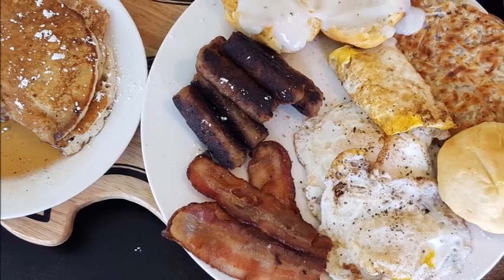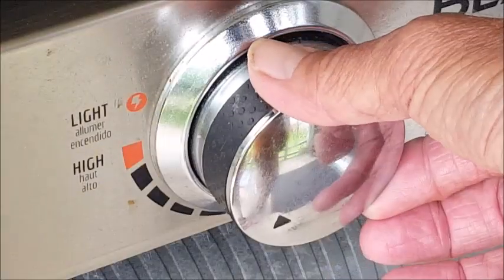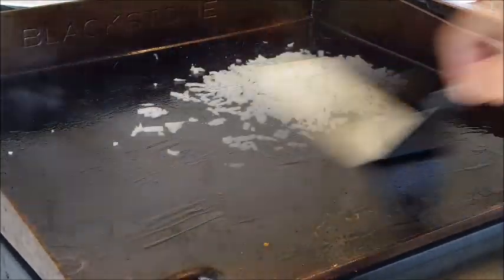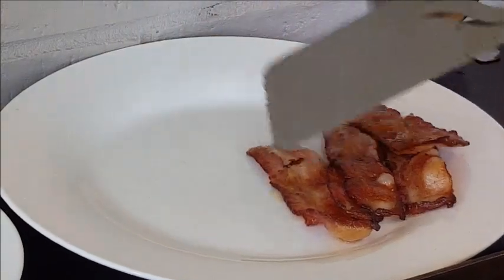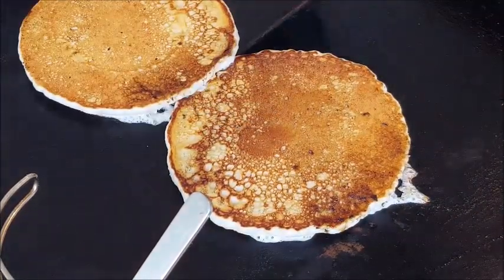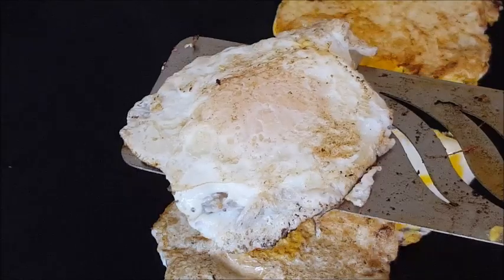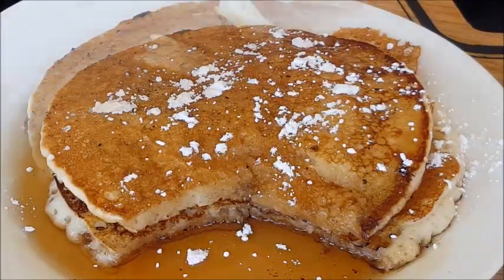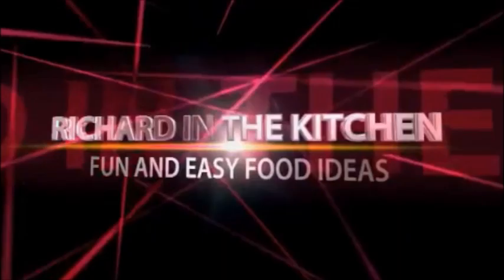COUNTRY BREAKFAST ON THE BLACKSTONE GRIDDLE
There nothing like a delicious country breakfast with all your favorites cooked up on the Blackstone griddle.   Sunny-side up eggs, crisp bacon, pork sausage links, diner style hash browns, creamy country gravy over griddle biscuits and light and fluffy pancakes covered in powdered sugar and warmed syrup.  Enjoy!

Shopping List:
Adjust servings as desired.

Eggs
Bacon
Sausage links
Hash browns
Biscuits
Buttermilk pancakes ( I’m using Shake & Pour Butter Milk Pancake Batter)
Maple syrup
1 ½  cups of cool water
Butter
Cooking oil
All purpose flour
Milk or water for gravy
Kosher salt
Course black pepper

Directions:

BISCUITS:
Pre-heat the griddle on medium high.  Place a wire rack on the griddle under a dome and use an oven thermometer to bring the heat up to 350-375 degrees. Using a small amount of cooking oil, spread onto the uncovered area of the griddle and place the biscuits on the oiled uncovered side of the griddle to brown the bottoms.  When the temp under the dome reaches 350-375, place the biscuits on the rack, cover and cook for about 12-15 minutes.  Remove to a basket or bowl, cover to keep warm and set aside while you make the rest of the breakfast.

HASH BROWNS:
If using freshly cut potatoes check out the link below for that recipe.

First, shred the taters and rinse several times until the water becomes clear. Strain and wrap in a clean dish towel. Squeeze until all of the moisture is out.
With the heat still on medium high, add a small amount of oil or non-stick spray to the griddle surface.
Then add the hash browns to the griddle and spread out into a single layer and season generously with Kosher salt and course black pepper and add about 1 tbls. of oil to the top. Potatoes love salt, so don’t skimp on the salt. For a touch of richness, add butter to the top and allow it to melt into the hash browns. To speed up the browning, give it a squirt of water and cover with a dome. Cook for about 6-7 minutes untouched then flip and cook for about 6-7 more minutes. TIP: RESIST TOSSING AND TURNING. THIS WILL RESULT IN SOGGY AND GRAY LOOKING HASH BROWNS. LEAVE THEM ALONE TO COOK!
When thoroughly browned and crisp, plate them up.

BACON AND SAUSAGE:
Place the strips of bacon and sausage on the griddle and cook until crisp then drain and plate up.

PANCAKES:
If making your own batter, follow the directions on the box.  I’m using a pre-made Shake & Pour mixture that just requires water.
Shake the container of pancake batter to loosen the mixture.
Add 1 ½ cups of cool water to the 10.6 ounce bottle of pancake batter, turn upside down and shake for 10 seconds.   IMPORTANT: LOOSEN THE LID TO RELEASE THE PRESSURE OTHERWISE YOU RISK THE BOTTLE EXPLODING
Tighten the lid and tap the corner to loosen any stuck batter then shake for 30 more seconds.
Add a small amount of oil or non-stick spray to the griddle.
Over medium heat on the griddle, pour a small amount of mixed batter onto the hot griddle.  Watery bubbles will start to appear on the top of the pancakes.  Wait until you see those bubbles start to burst and the edges begin to brown before you flip.  Flip and cook for another minute. When done, place them in a covered plate to keep warm while you cook the eggs, bacon and sausage.

EGGS:
For over easy and over hard:
Lower the heat to medium low.
Crack the eggs and pour onto the griddle.  Break one of the yolks for over hard.
Cook the first side until the whites are cooked and the eggs can be moved about freely without sticking then flip for about another minute.

Gravy:
In small skillet or sauce pan over medium heat add equal amounts of flour and oil.  Add milk a bit at a time while constantly stirring.  Season it with salt and pepper. Bring to a boil.  Turn off the heat and simmer 1 minute. The gravy will thicken as it sets. Serve immediately.

Plate up!
Serve with butter, gravy, maple syrup, powdered sugar, and jelly.  Enjoy!!!

Standard License
End Screen Image:
Filmora.com/io